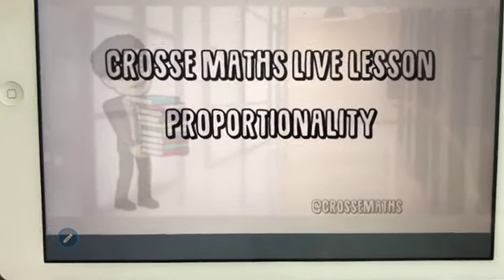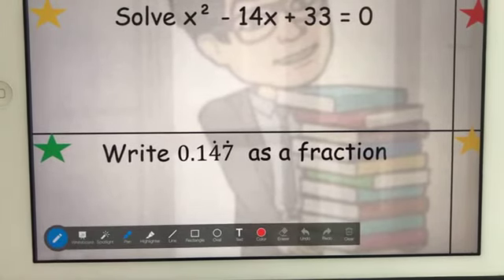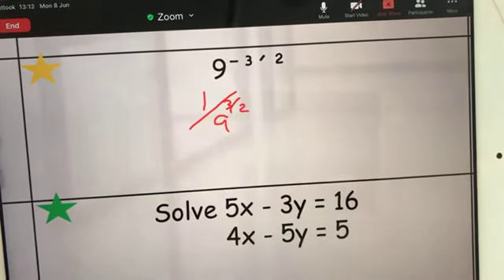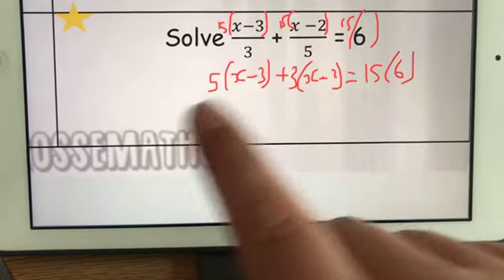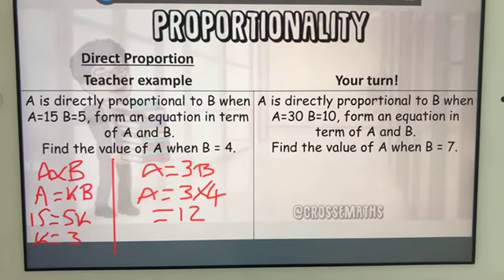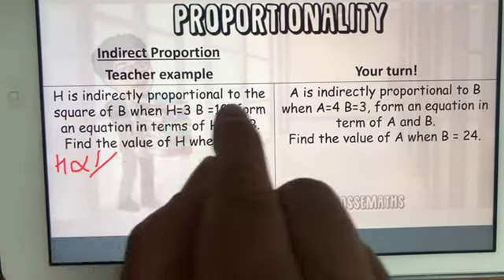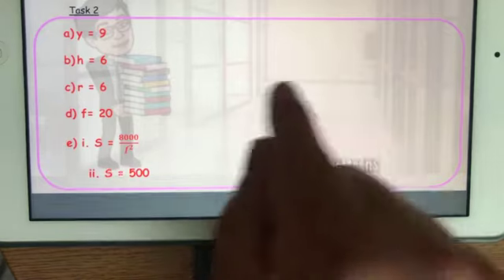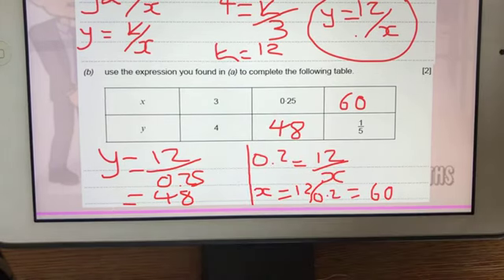CrosseMaths Proportionality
GCSE Higher live lesson